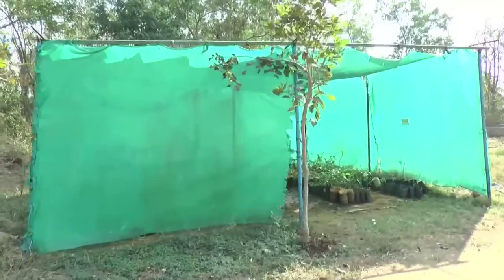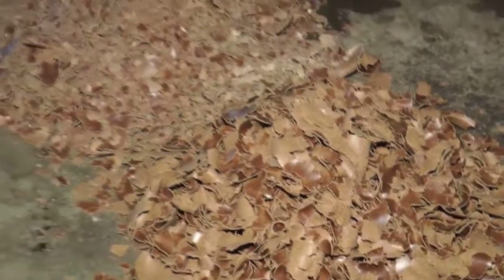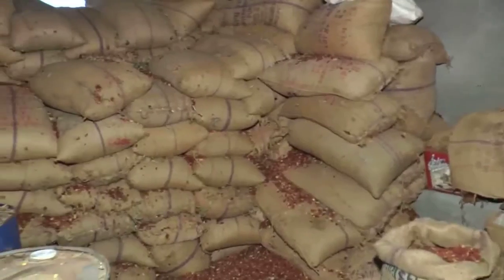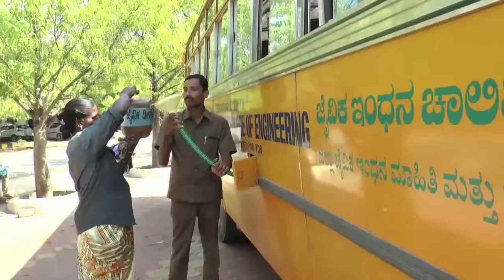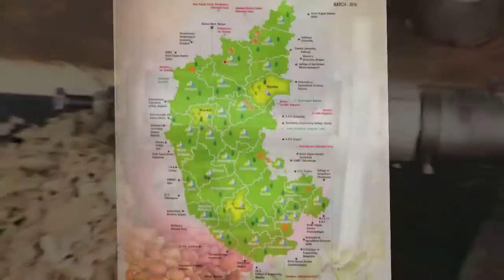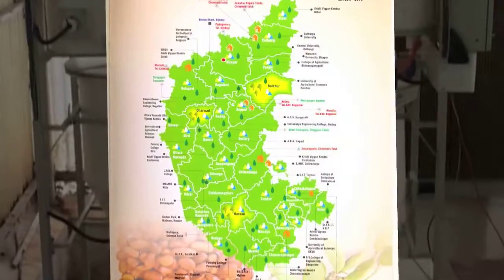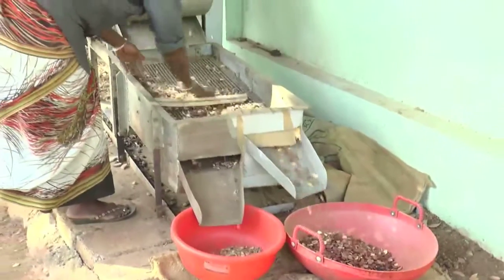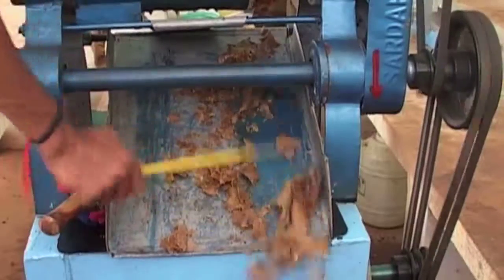Biofuel IDC Eng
Biofuel Information and Demonstration Centers activities of KSBDB.